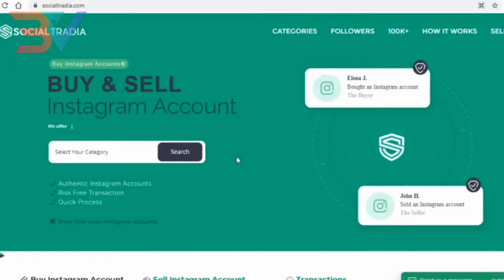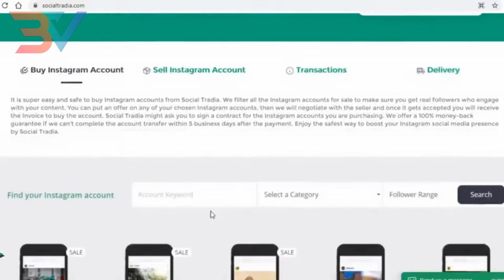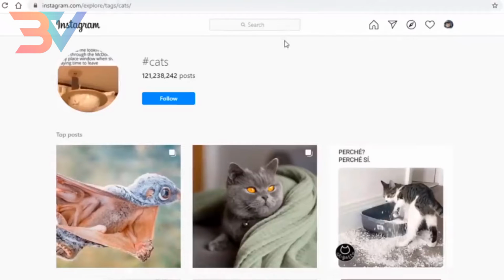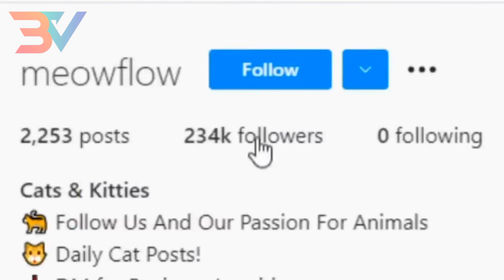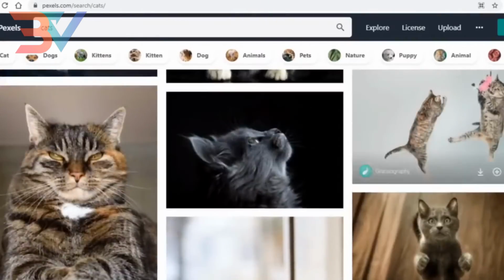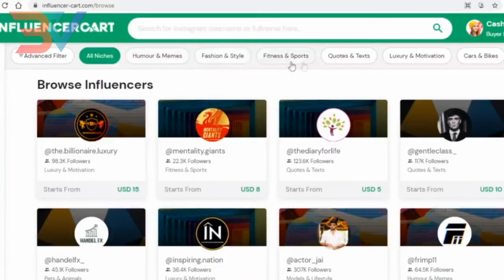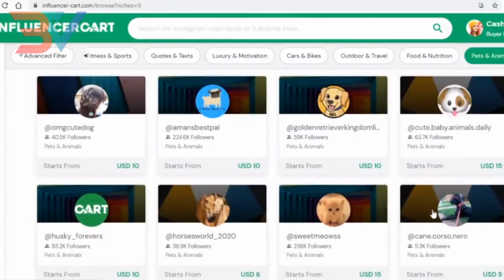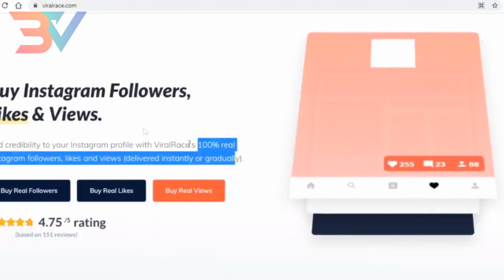Make $1500 Week Using Instagram With This Simple Trick (Free PayPal Money)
Content: Make $1500 Week Using Instagram With This Simple Trick (Free PayPal Money)